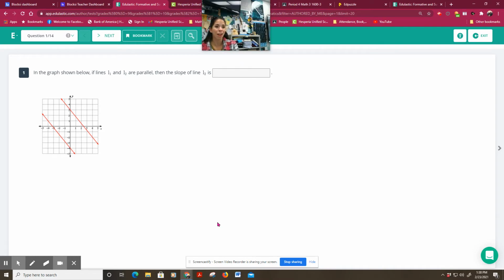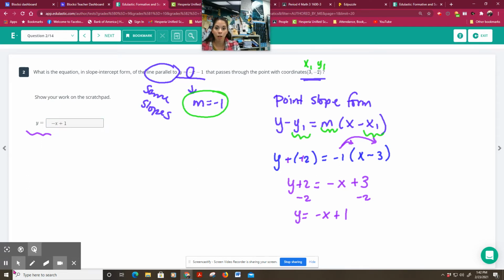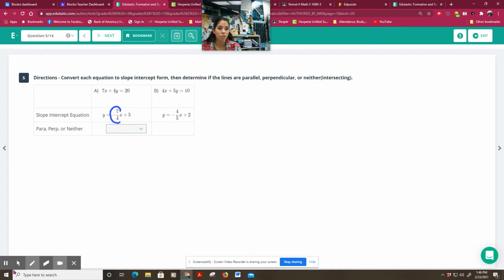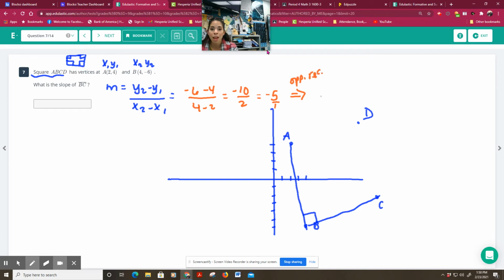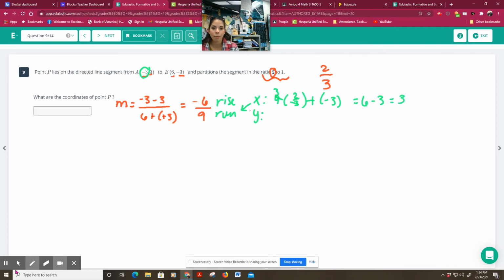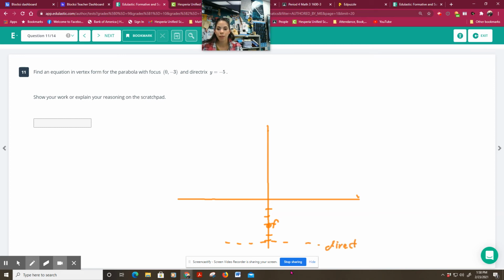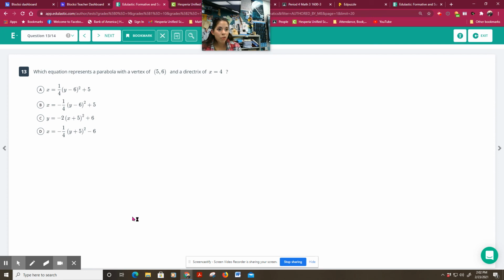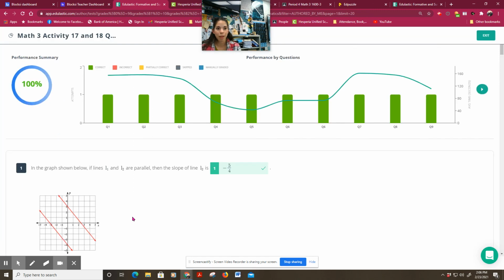Going over the Activity 17 and 18 Quiz